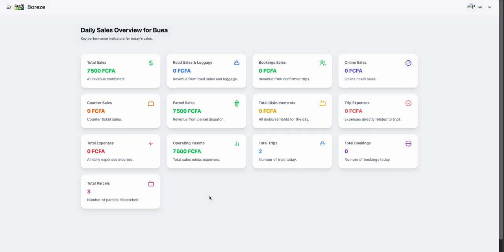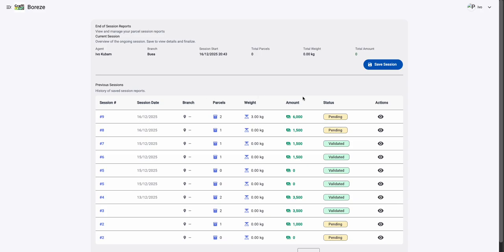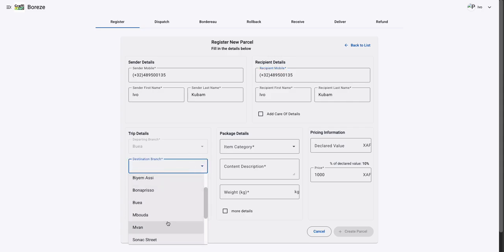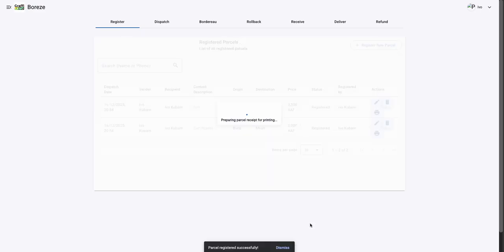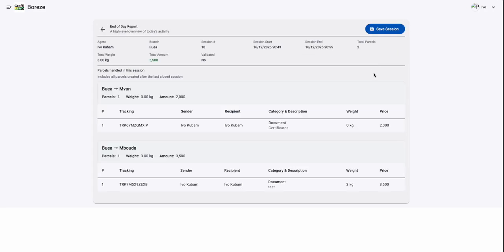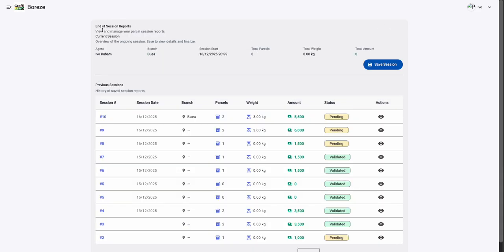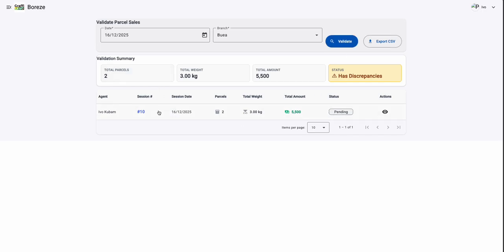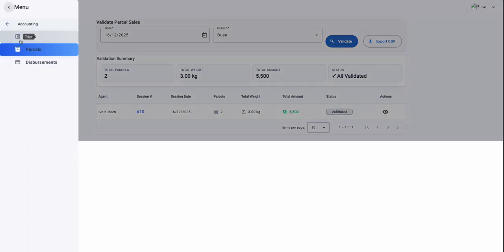How to manage your parcel session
Great news, agents! To give you more control and clearer proof of your work, we’ve launched Session Management for parcels.

How it helps YOU:

Work as you normally do—start and end your session.

Every parcel you register is linked to that session.

Review and print your past sessions anytime.

Clear, organized records mean faster validation and smoother payments.

For accountants/controllers:
You can now easily validate agents session-by-session, see all parcel details, and review revenue in one place. No more chasing papers!